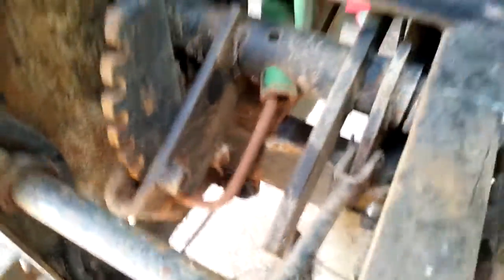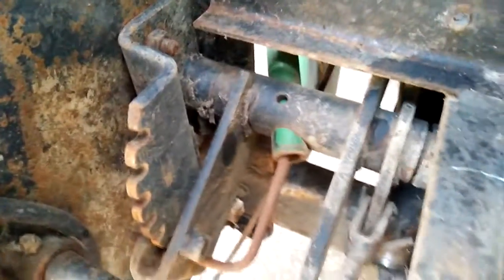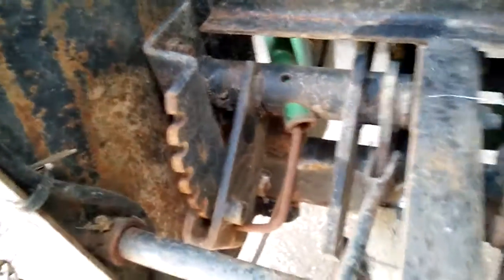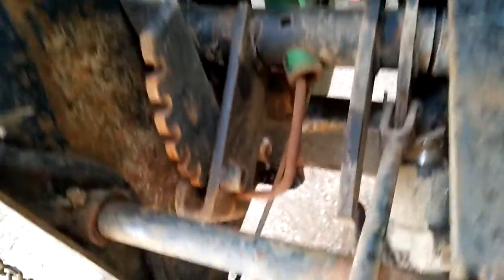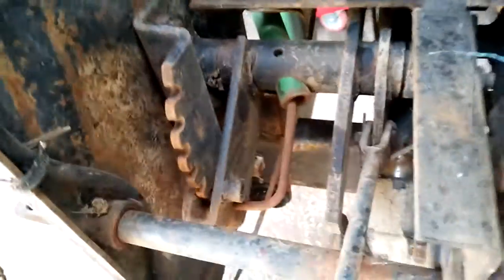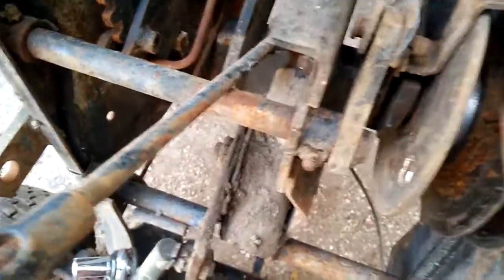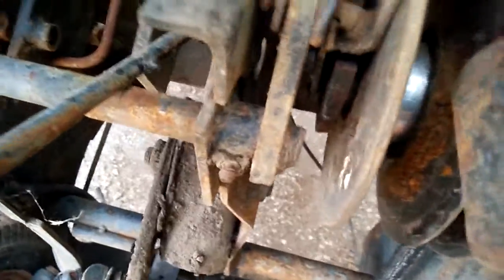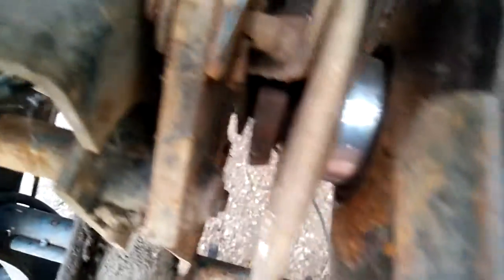1975 John Deere 200 update 4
1975 John Deere update,